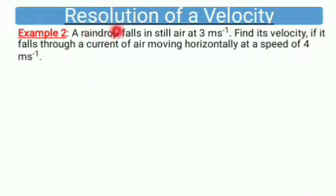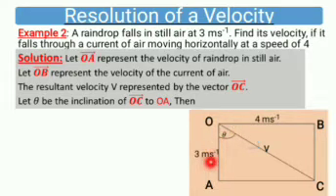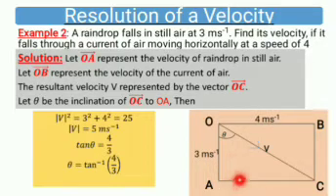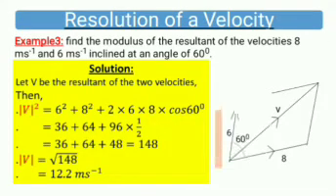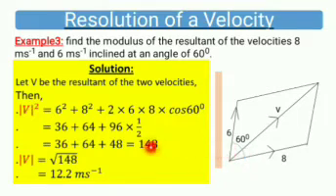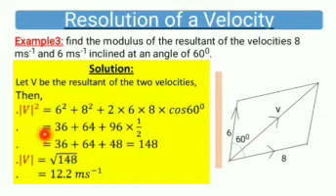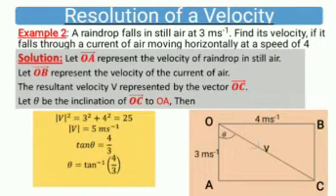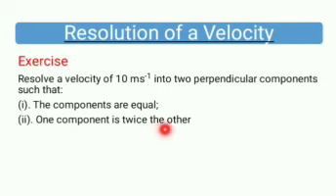Resolution of a velocity (Examples)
This video is about examples on resolution of a velocity